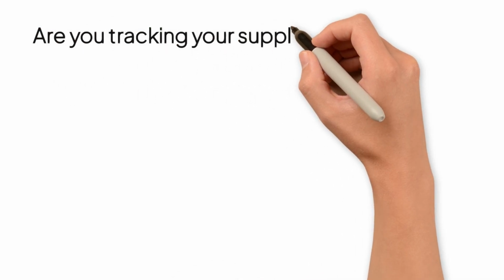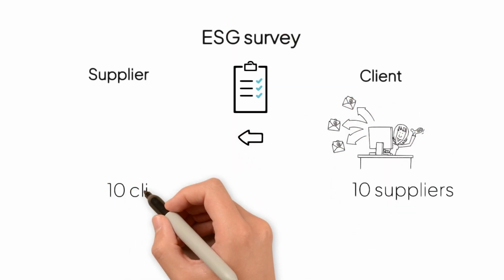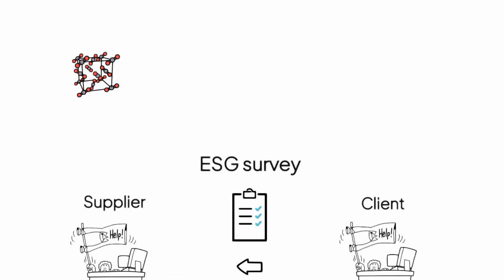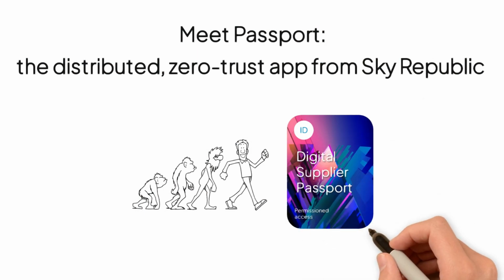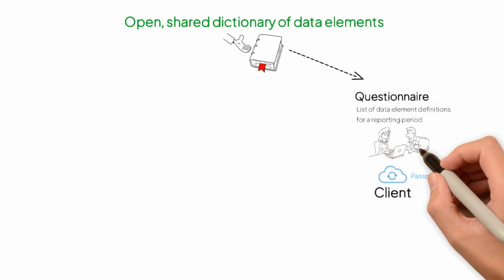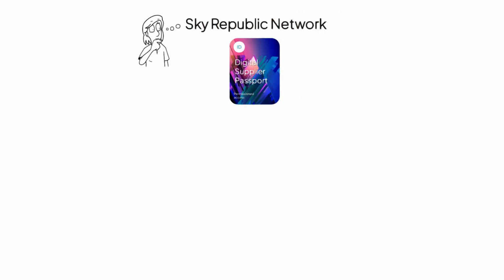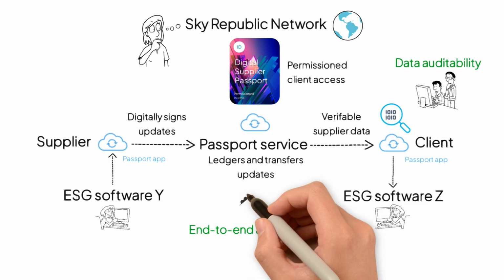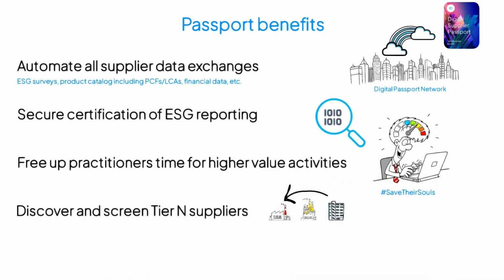Automate ESG data exchanges for EU CSRD or CA SB 253 with Sky Republic Passport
Do you need to comply with new scope 3 reporting regulations?
Learn about Passport, the distributed, zero-trust app from Sky Republic built to easily automate the collection of auditable supplier data using Digital Supplier Passports.